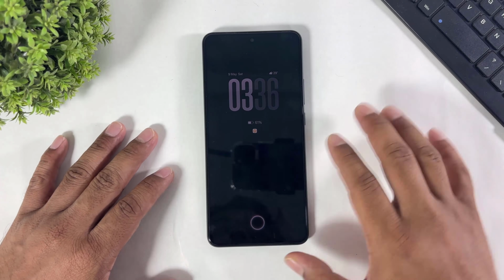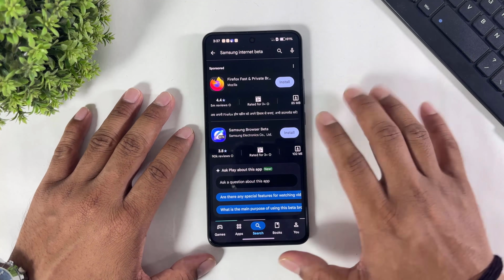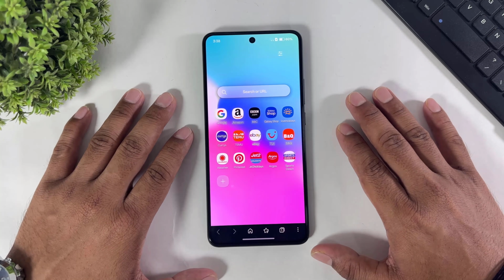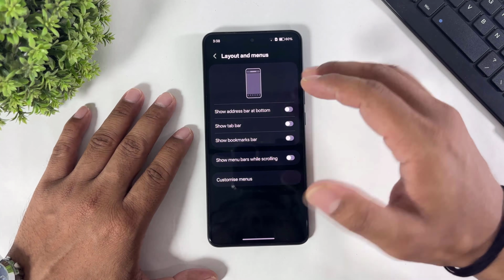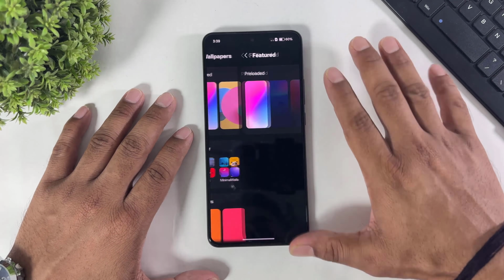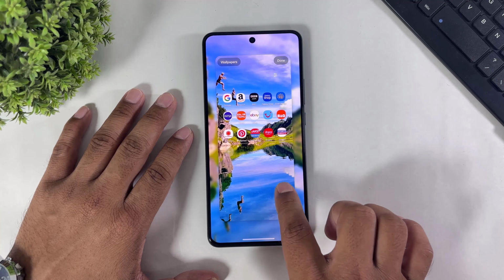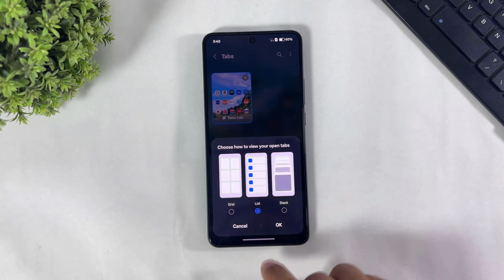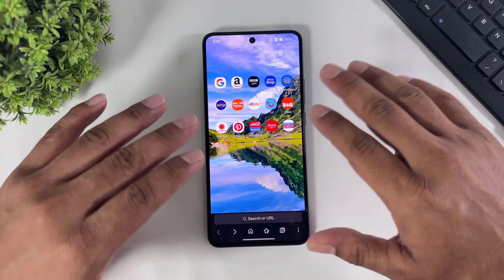Install LATEST ONE UI 8.5 Samsung Internet Browser On Any Samsung or Android